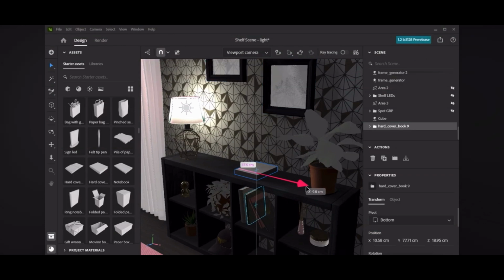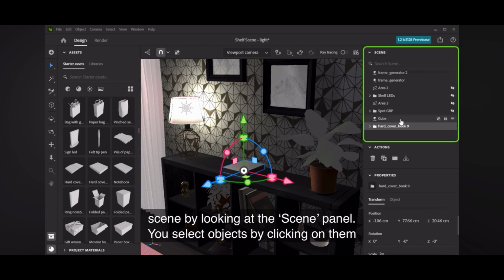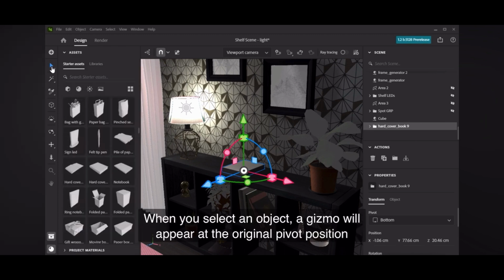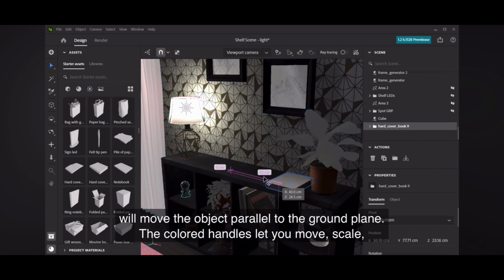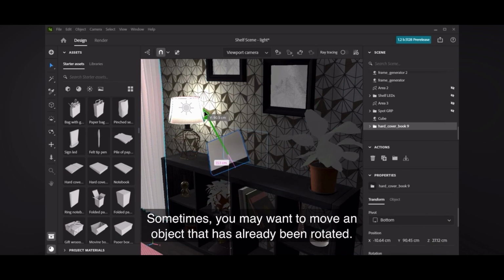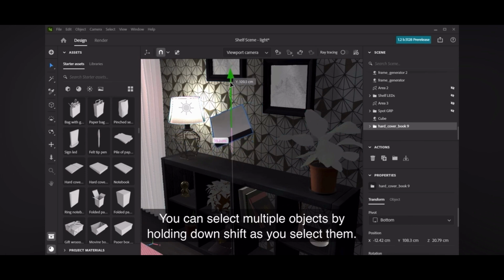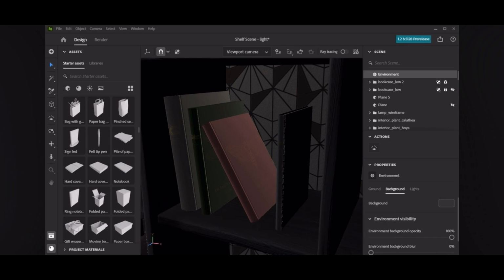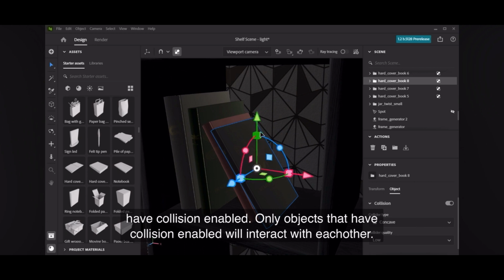Substance 3D Stager - 2. Move and Arrange Objects